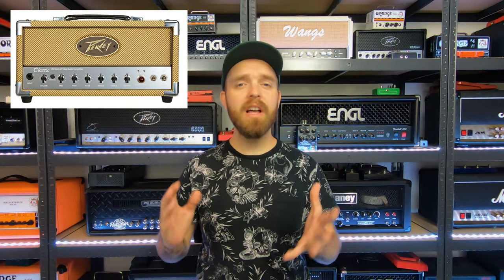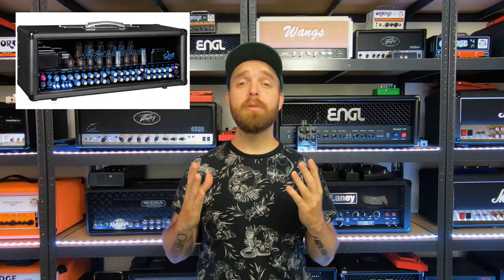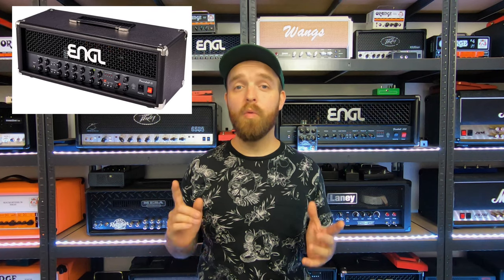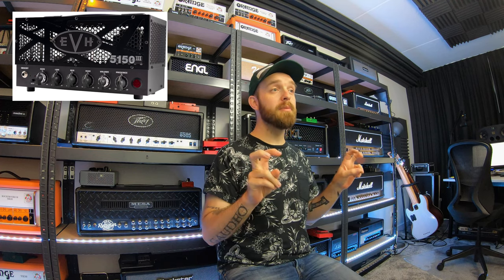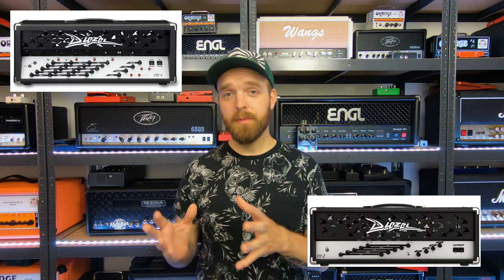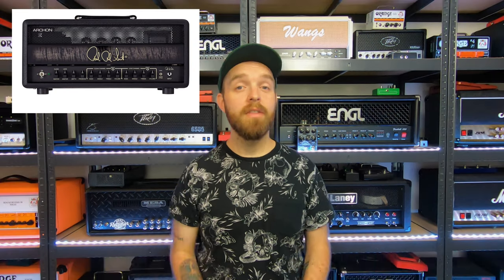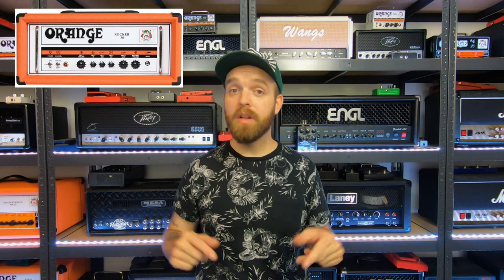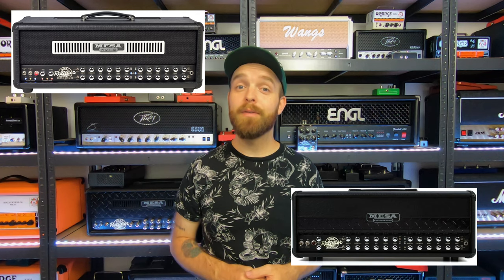My Favorite Amps That I Don't Own (yet)! (Dream Amp List)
This list includes amps from awesome brands like Diezel, ENGL, EVH, Hughes & Kettner, Peavey, Mesa Boogie, Orange and PRS.